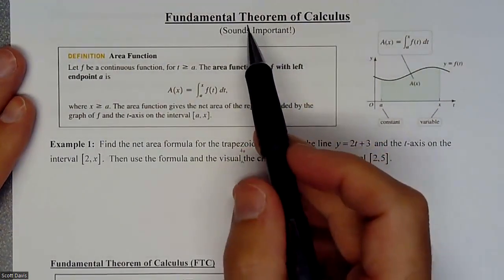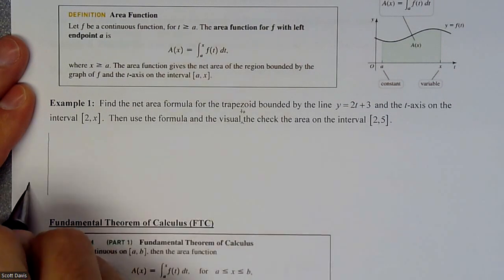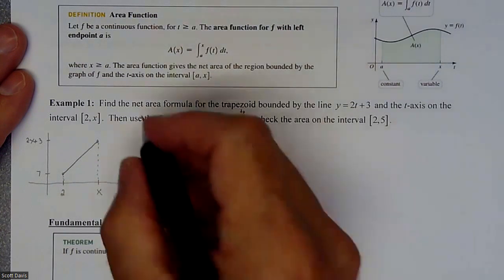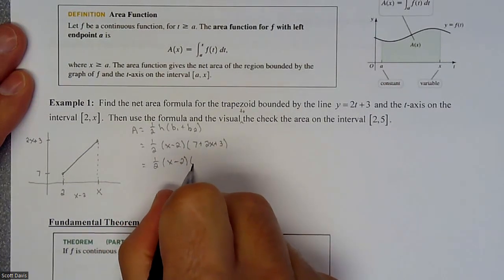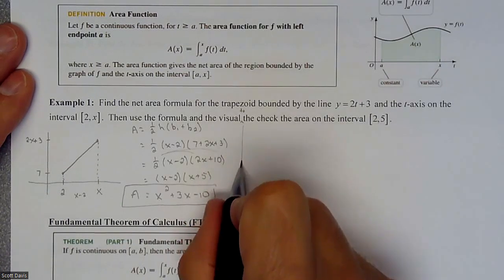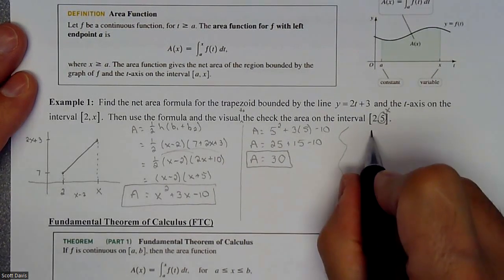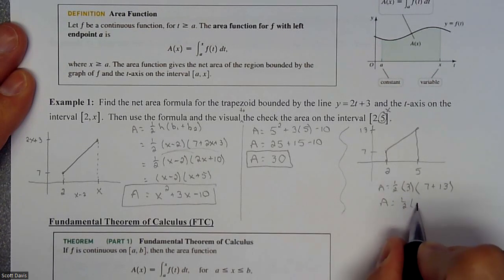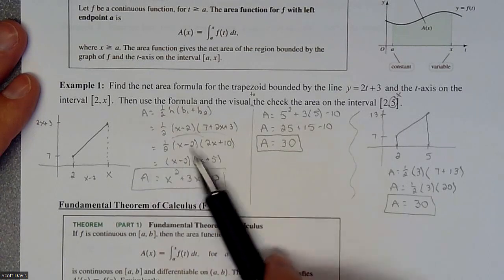Calc 1 - Creating a Net Area Formula by Using Geometry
Using Geometry to find a formula of an area under the curve of a trapezoid.